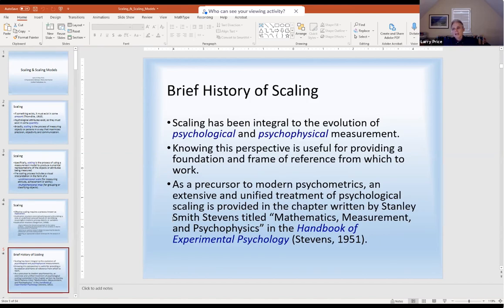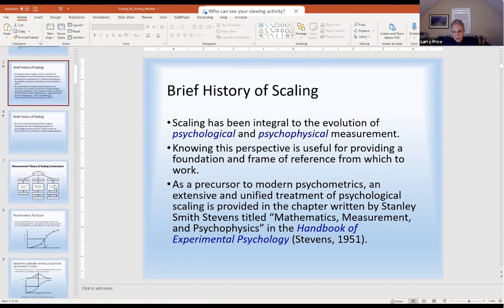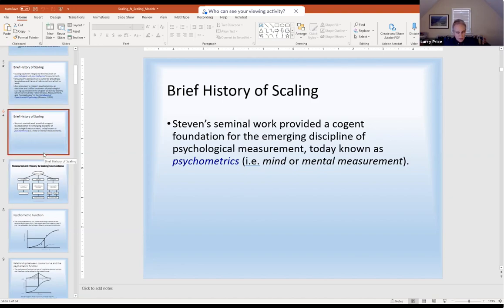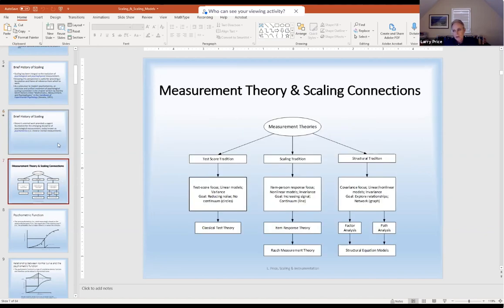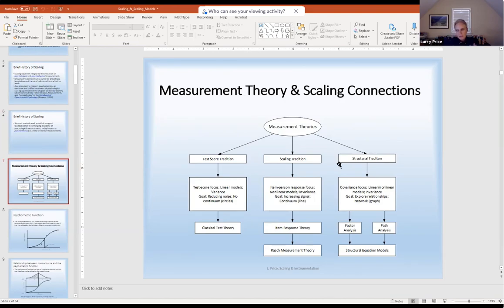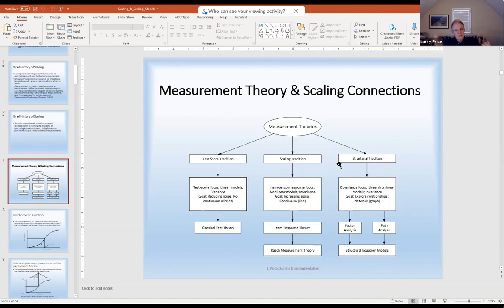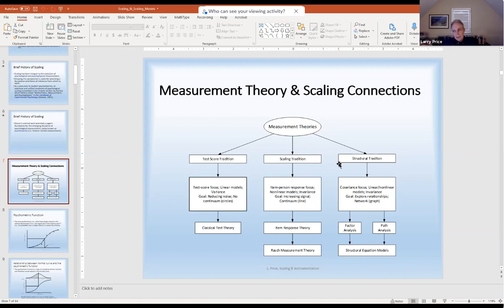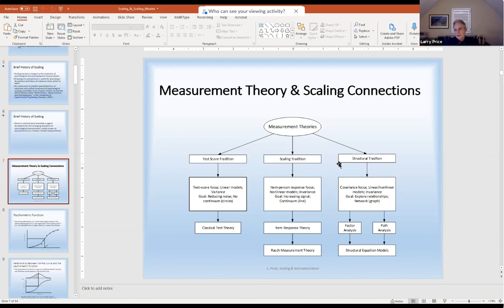Psychometrics Testing - Measurement Theory and Scaling Connections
for our complete schedule.

Preview from our Psychometrics online statistical methods training short course including topics such as...

• Measurement and statistical concepts specific to psychometrics
• Scaling, scaling models & scale development – stimulus, response and subject centered
• Validity – conceptual and statistical aspects necessary for evidential arguments
• Factor analysis – traditional, IRT and SEM-based approaches/connections
• Test development using classical and modern psychometric methods
• Reliability – classical and modern approaches to estimation of score reliability
• Introduction to Item Response Theory

This Stats Camp is a introductory 4-day course in the application of psychometrics. Participants should be proficient specific to the material covered in a two-semester graduate-level social science statistics course sequence.

Livestream and/or Asynchronous: If you are unavailable to join live via Zoom, you can participate asynchronously by viewing the recorded course videos for up to 1 year.

Statistics Short Course Instructors:
Larry Price, Ph.D.